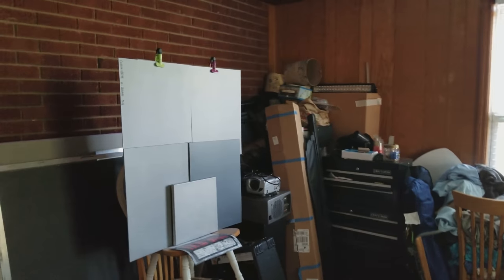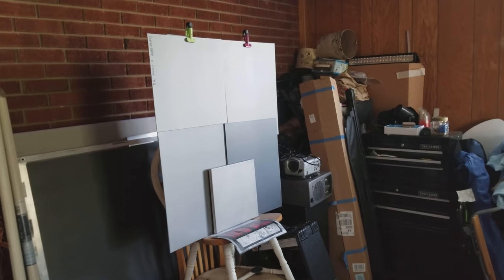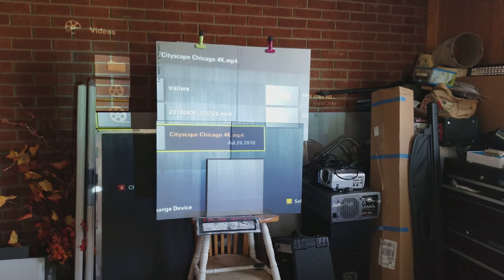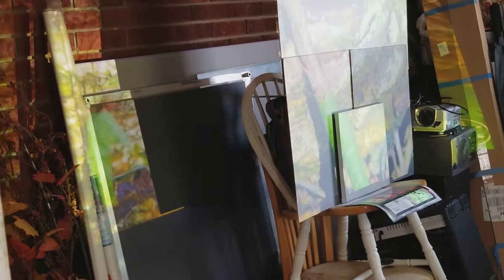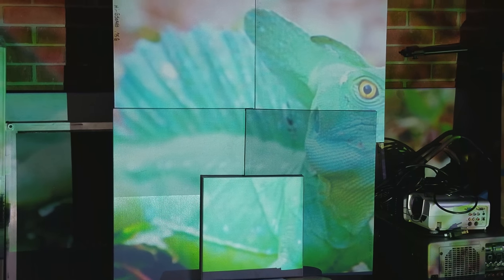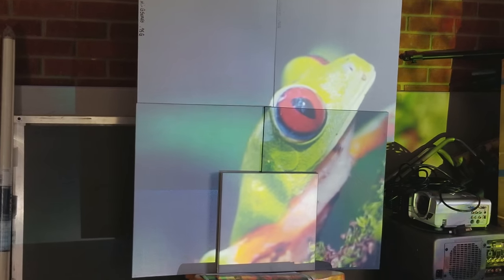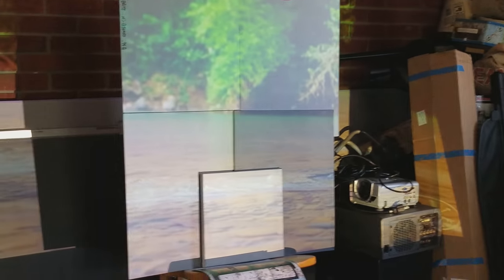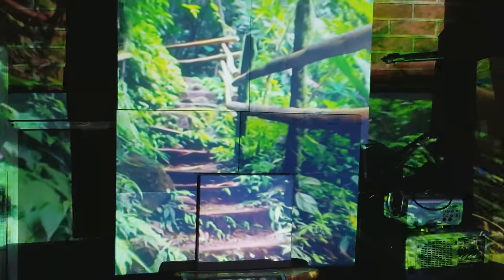Preview of ambient light fighting projection screens before launch Pt.2